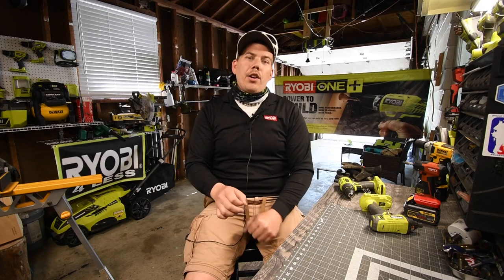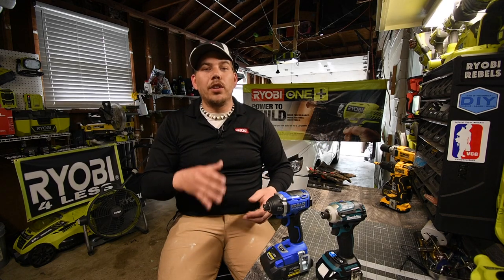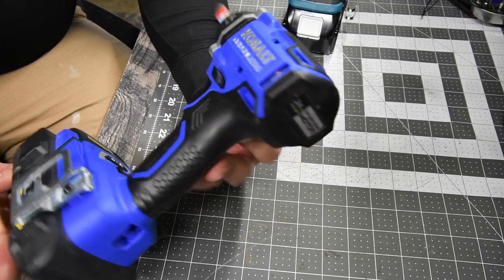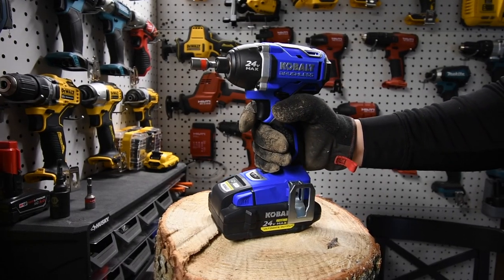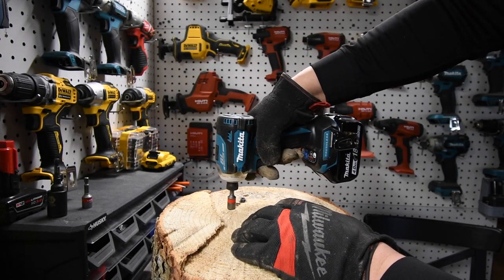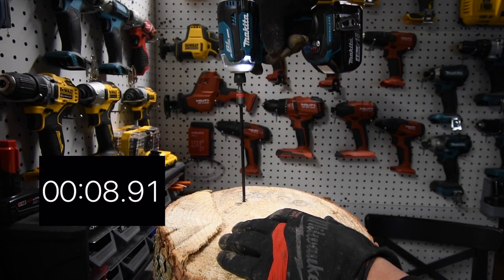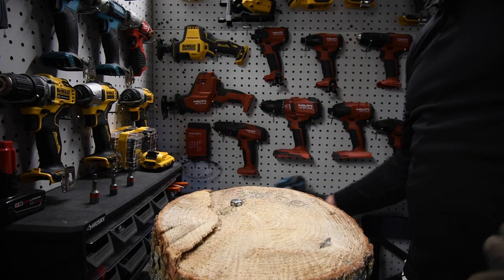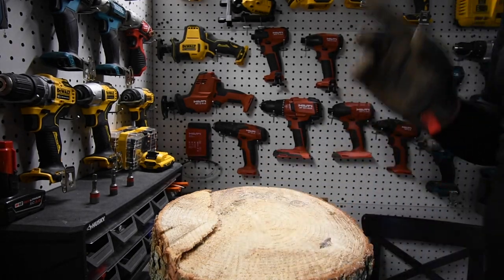Makita vs Kobalt